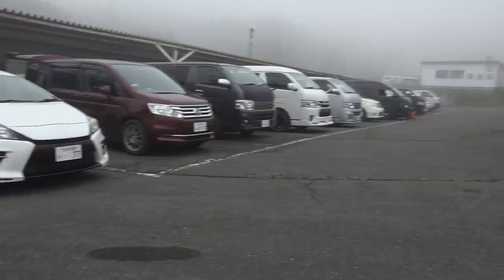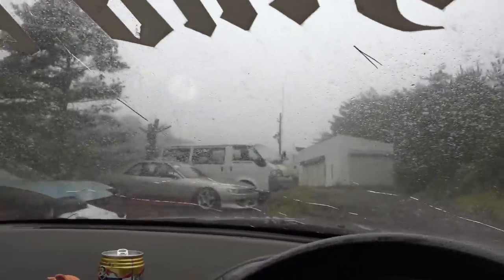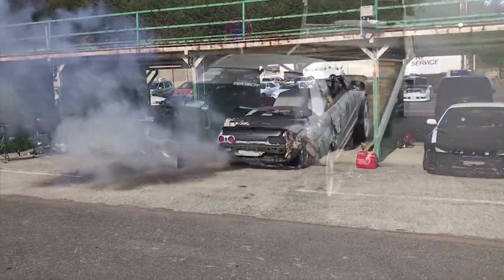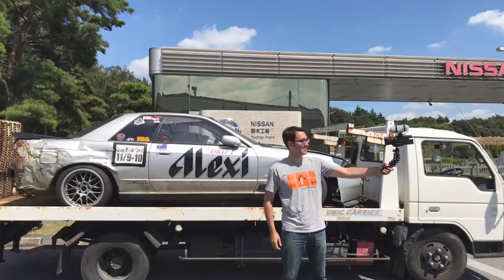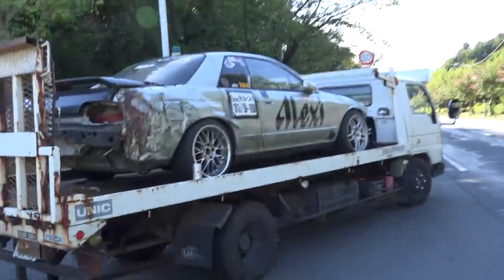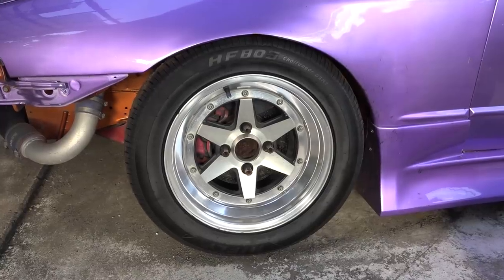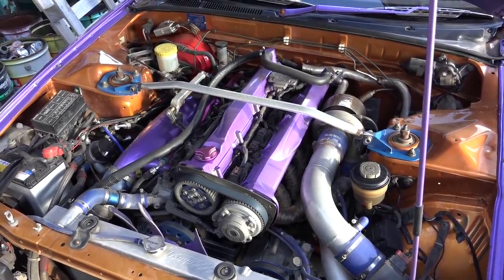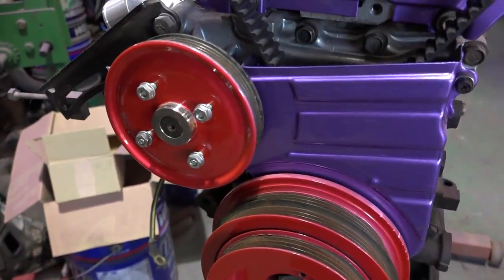Skyline missile RESCUE! Saving my drifter from Ebisu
Alexi rescues his Skyline missile from Ebisu and takes it on a journey back to Secret Garage Seo.